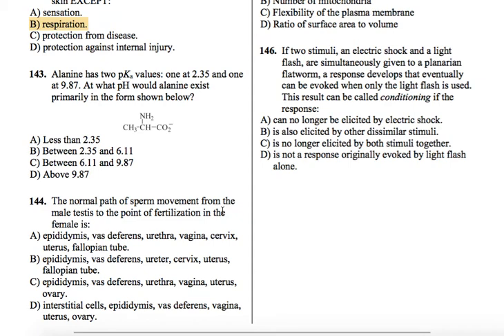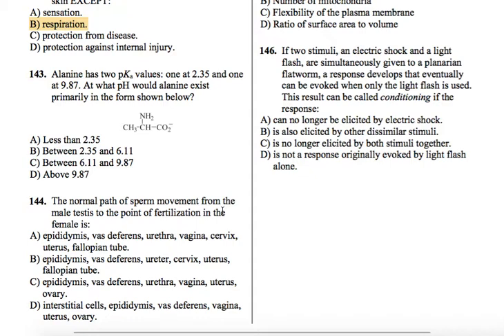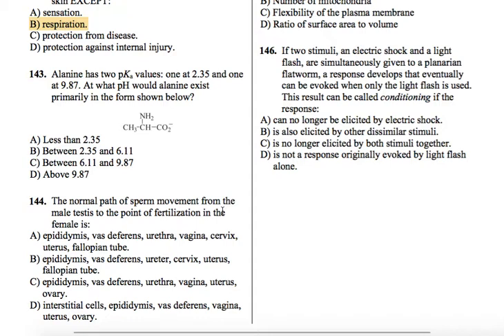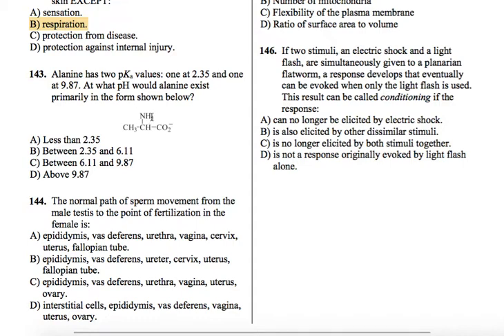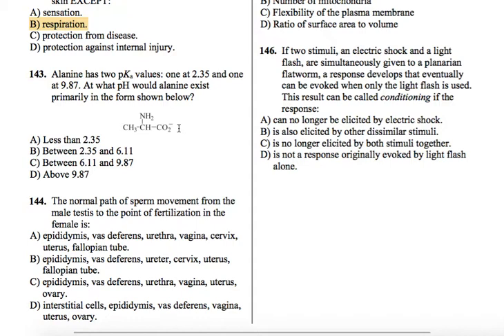MCAT 2015 Biochemistry Tutorial 1 (Amino Acids) - CurveSetter Tutoring